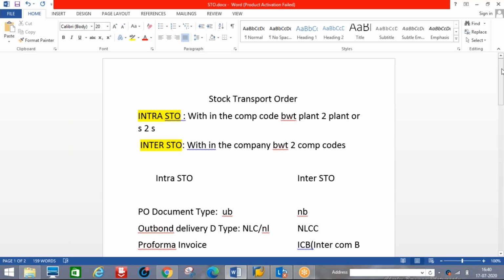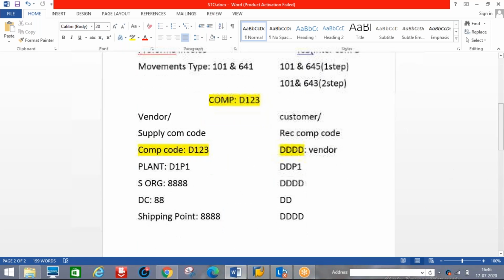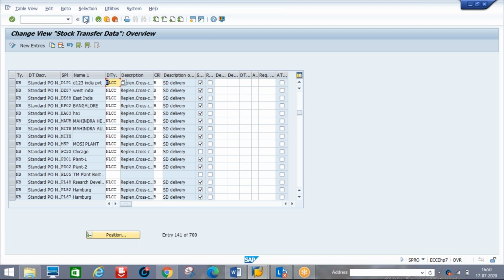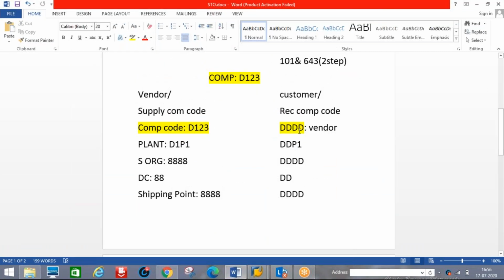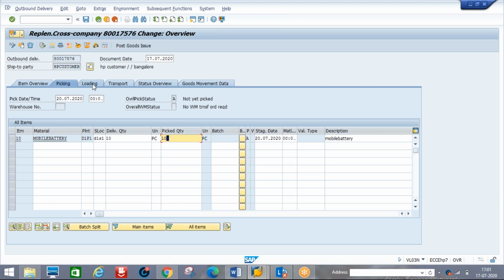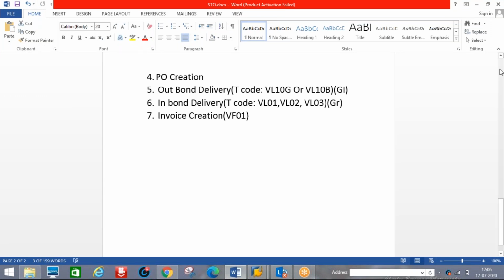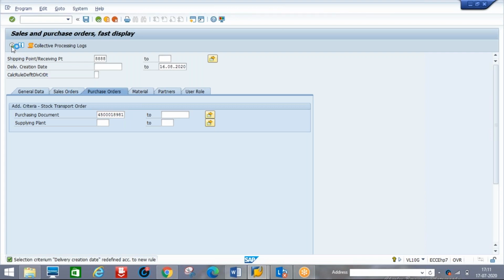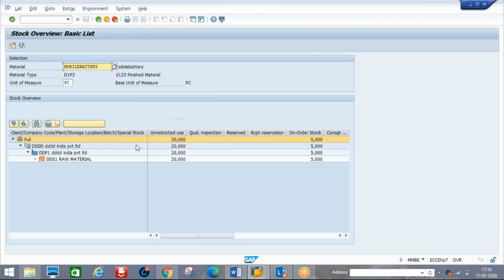16 STO 2